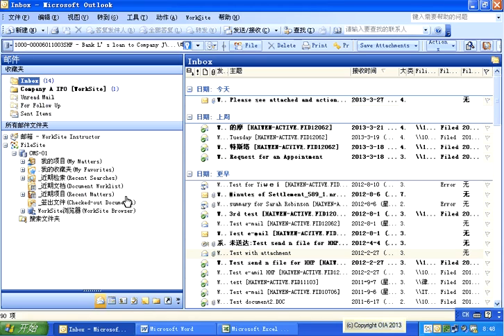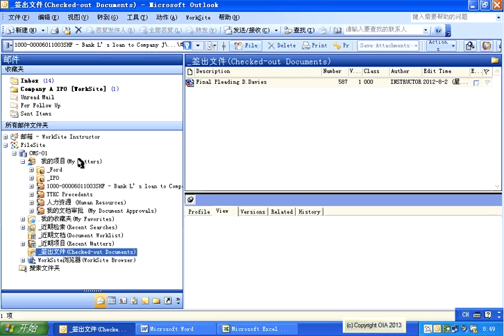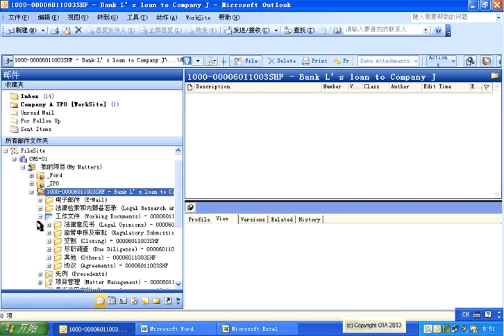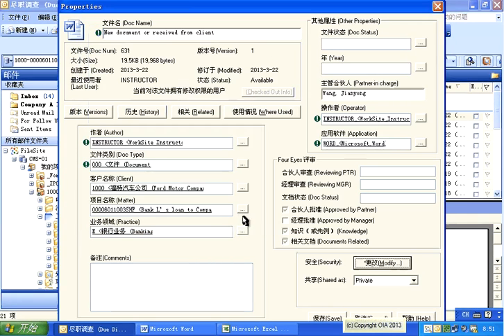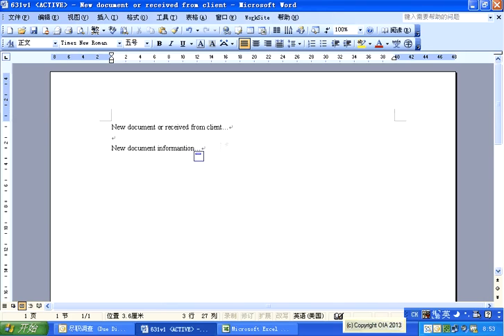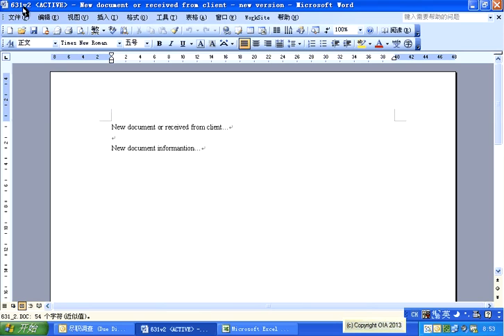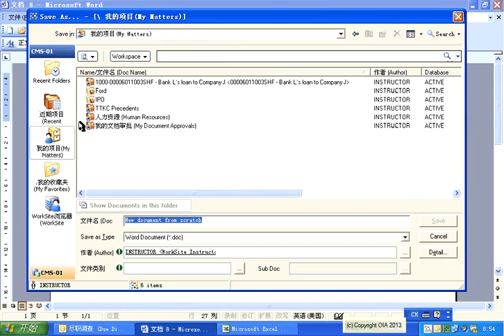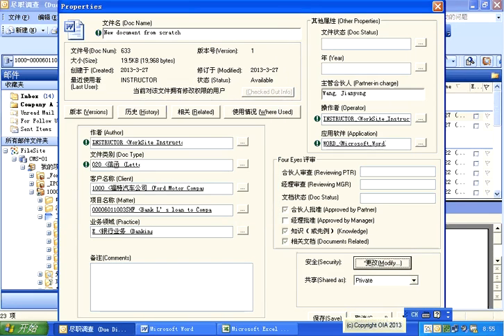1Worksite Overview and Basic Document Filing